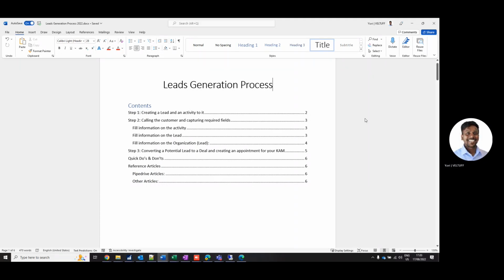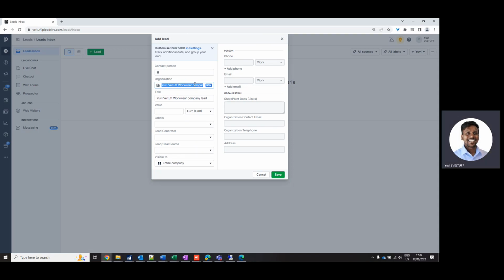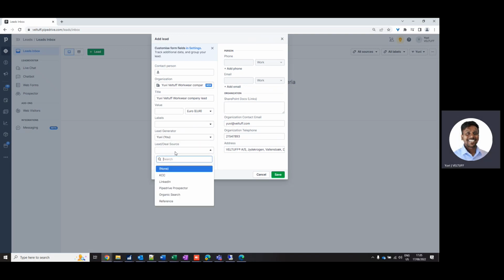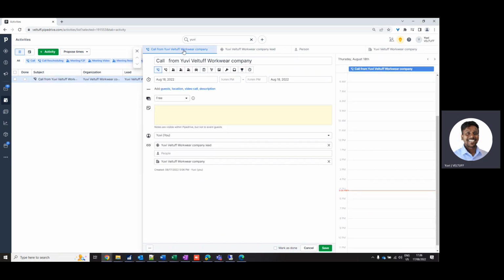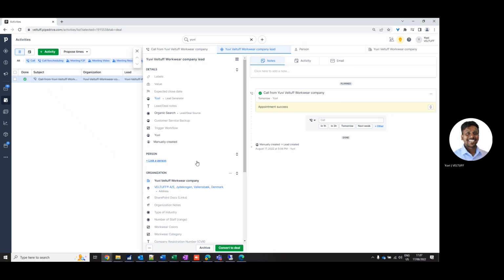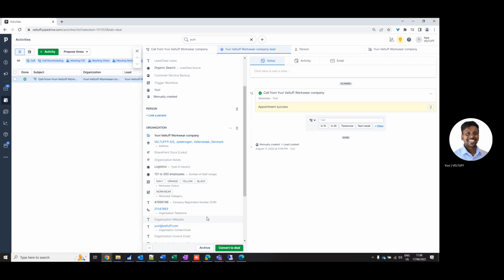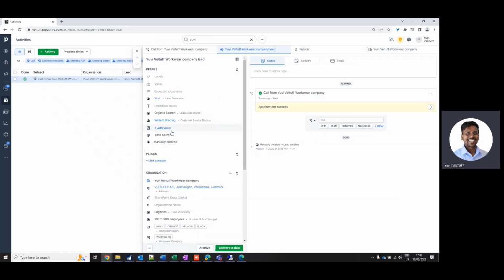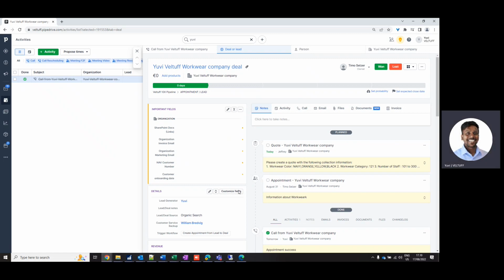Lead Generation Process 2022